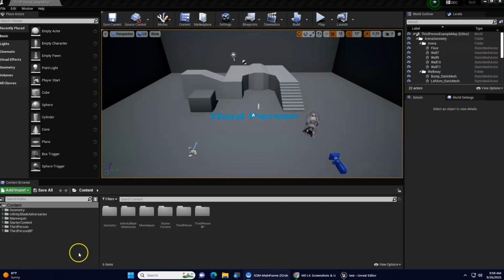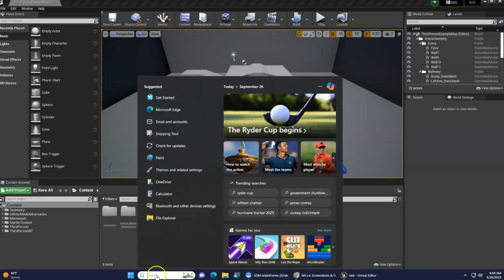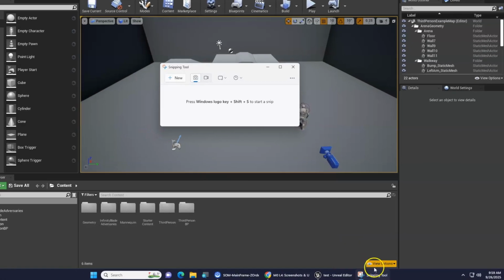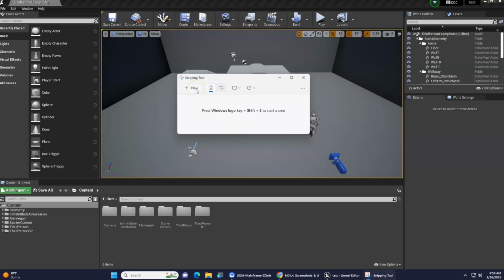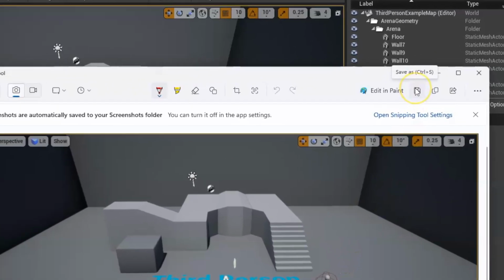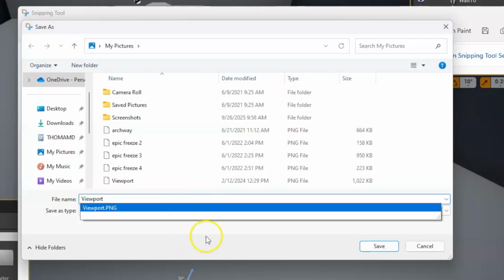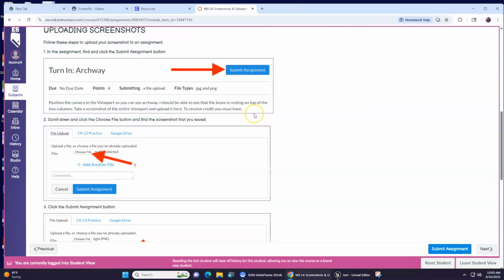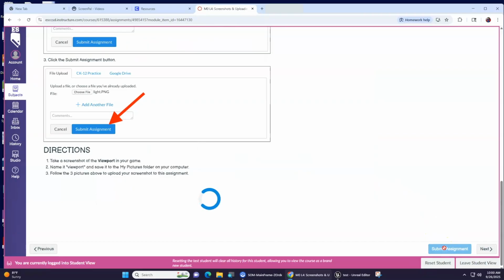Using the Windows 11 Snipping Tool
Learn how to use the snipping tool in Windows 11 to take screenshots of your game and upload them to me.